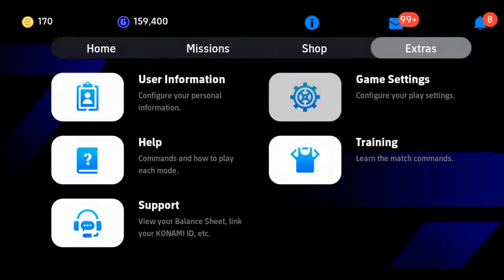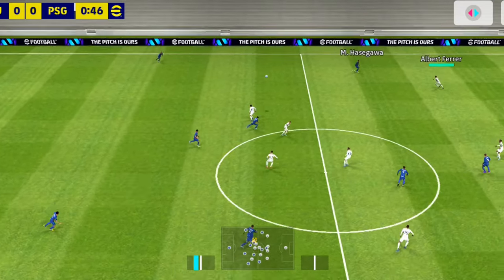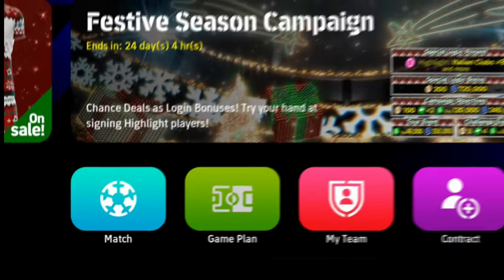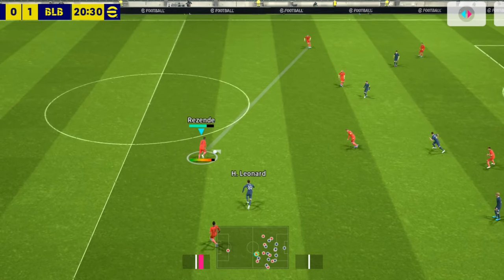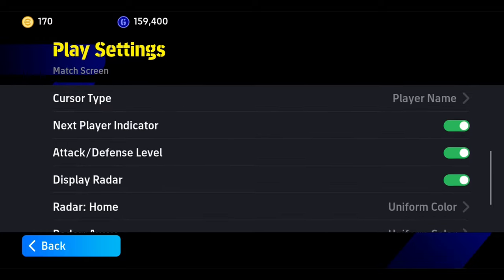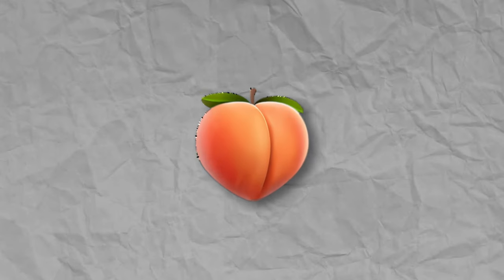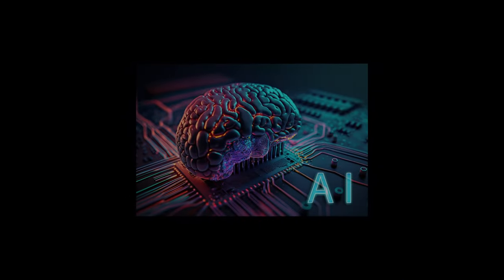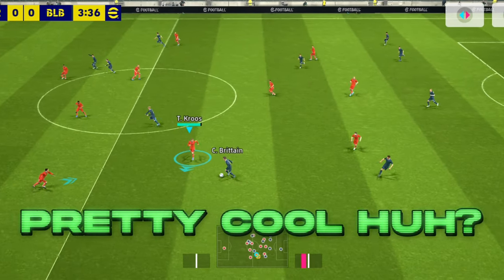Turn These Settings On Right Now!!! | eFootball 2024 Mobile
eFootball™ World is at the very core of the eFootball™ experience.
It's where you'll play using the very best Authentic Teams in the soccer world and build your one-and-only Dream Team by signing and developing high-profile players as well as perennial legends of the game. Take the reins of your favorite clubs or your ideal eleven and get ready for some frantic soccer action!

📱DEVICE:
Phone - OnePlus Nord 20 5G
Editing - Davinci Resolve
Thumbnails - GIMP

eFootball 2024 Mobile Best Control setting
efootball 2024 mobile tutorials
efootball 2024 mobile defending tips
attacking tutorails efootball 2024 mobile
efootball mobile freekick
efootball 2024 mobile gameplay
efootball 2024 mobile friend match
efootball 2024 mobile fake shot
efootball 2024 mobile quick counter
Neymar efootball 2023 mobile
efootball 2024 mobile tips and tricks
efootball 2024 mobile division 1
crossing tips
how to stop cross
how to defend
best formation in eFootball
efootball beginner guide
All skill shots tutorial in eFootball
Finishing tips
Powerful shot eFootball
Stunning shot eFootball
Shooting tips

Thumbnail inspired by @AlexND